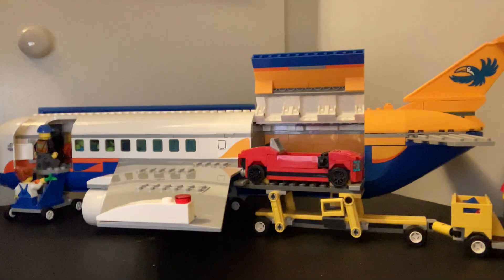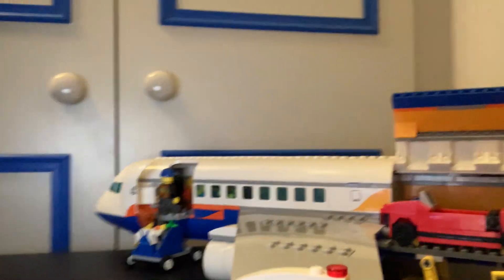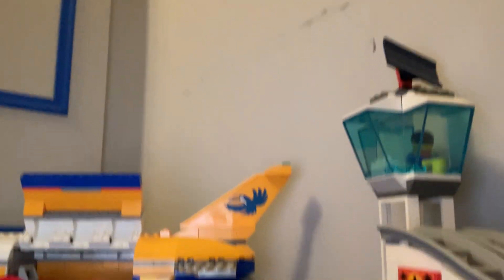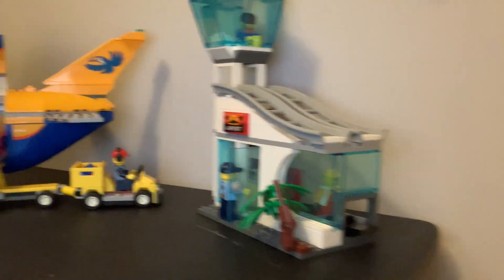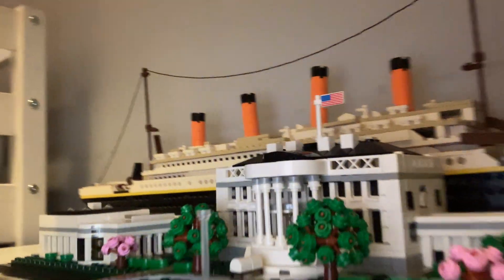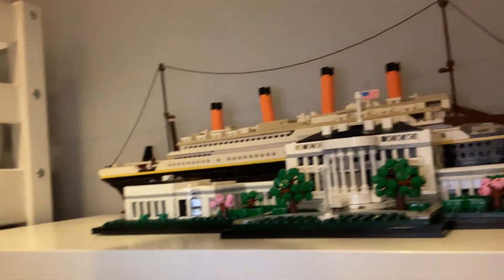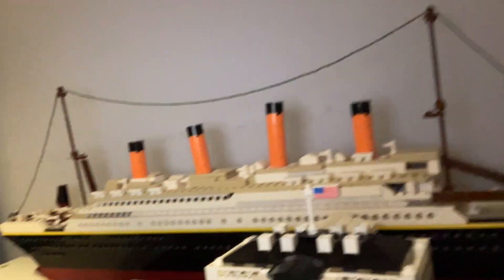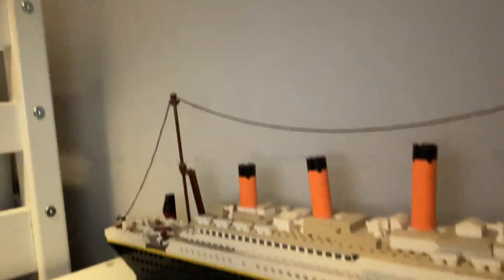My lego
Sorry I haven’t do a video for a while